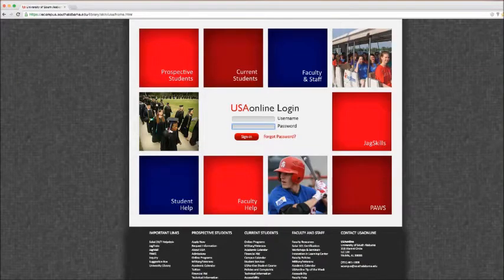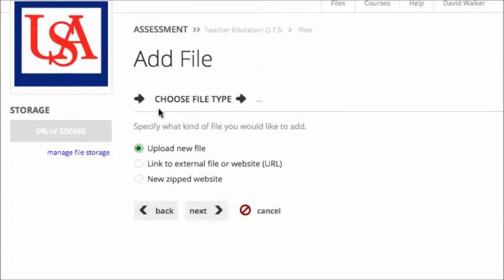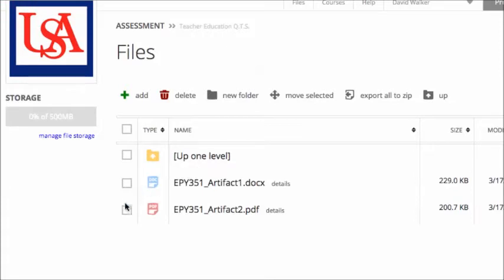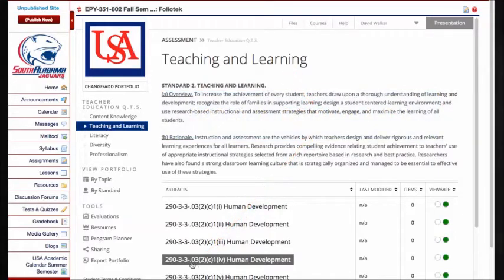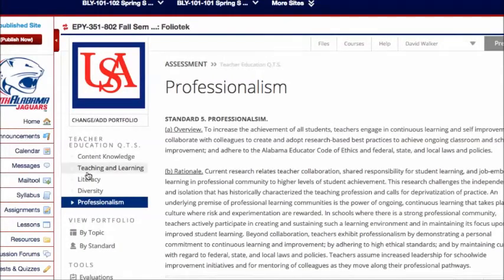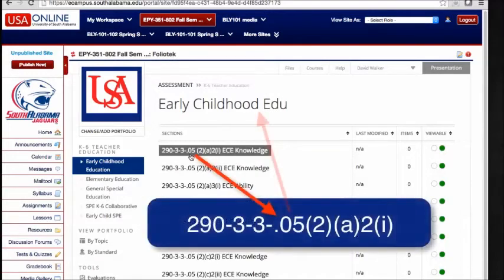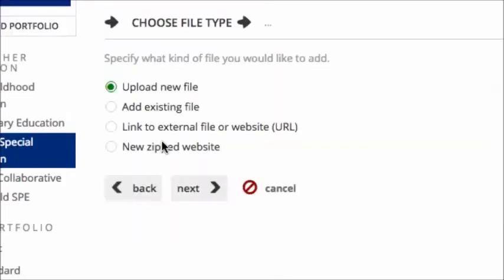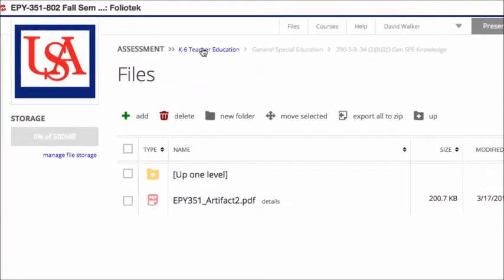COE Foliotek Help Video